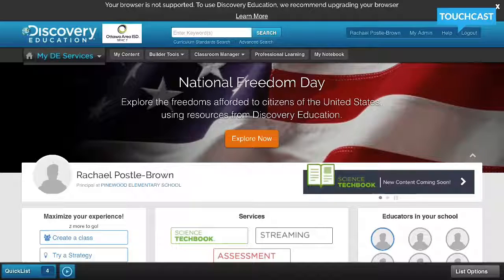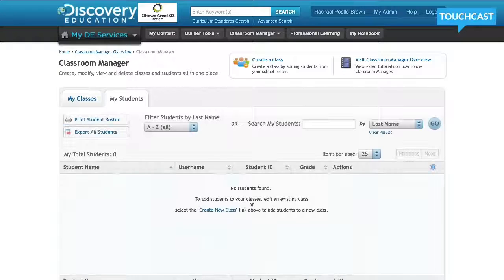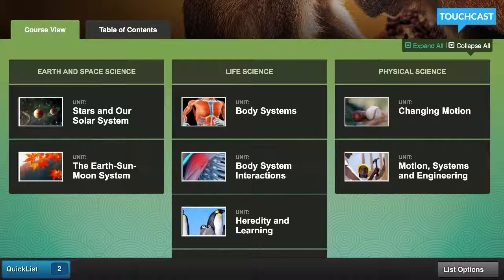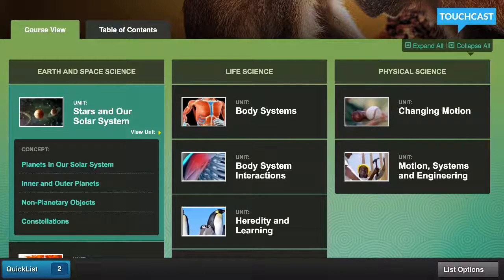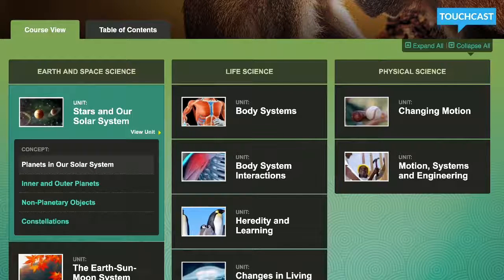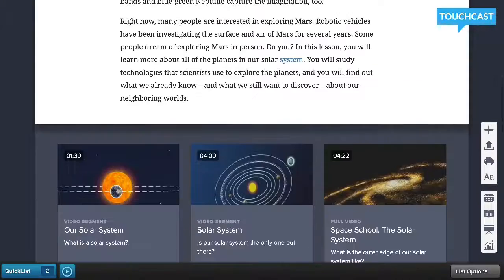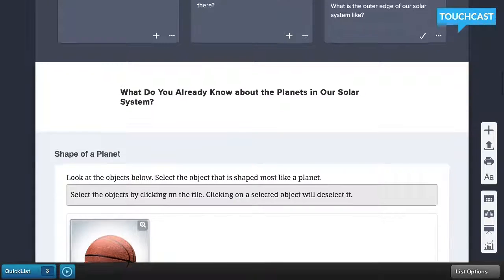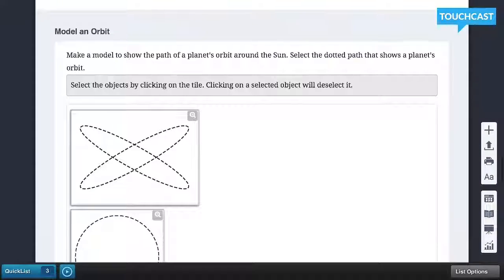DE science tech book login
Here’s my contribution to the TouchCast WebImport collaborative channel.